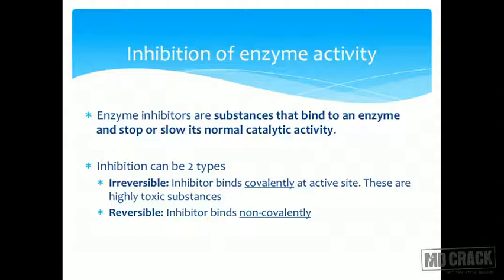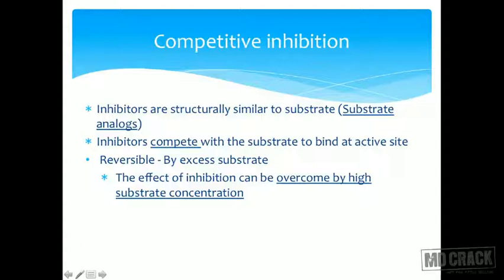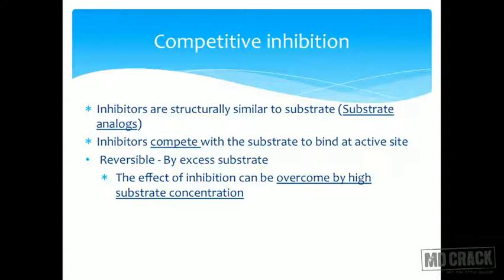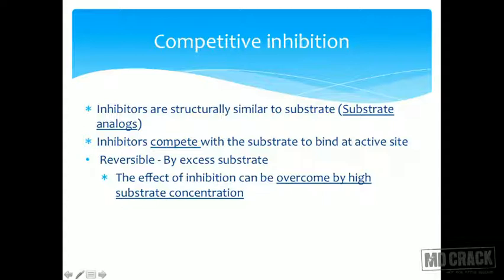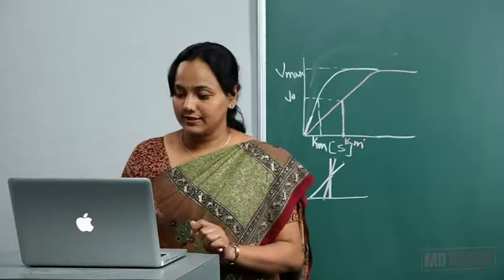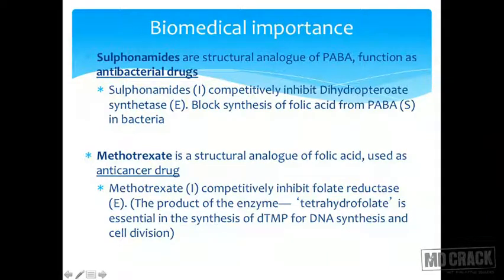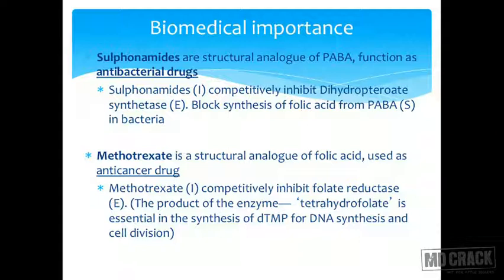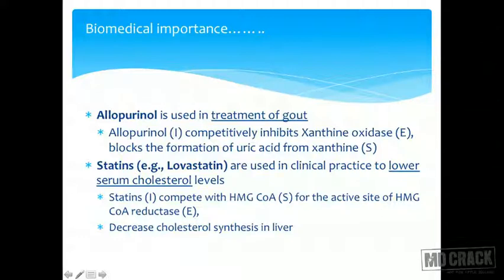Enzymes 2 enzyme kinetics , factors affecting enzyme activity, Enzyme Inhibition Part 2